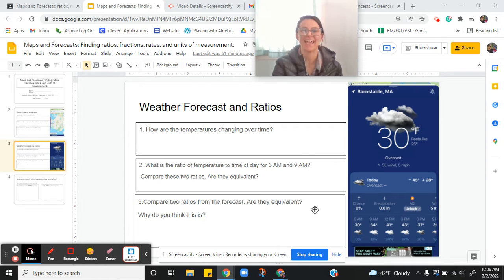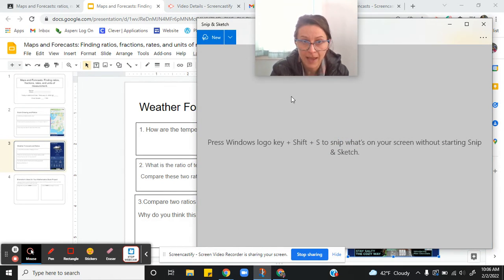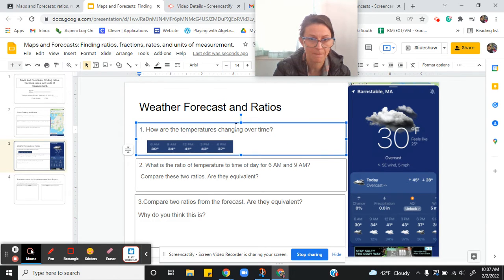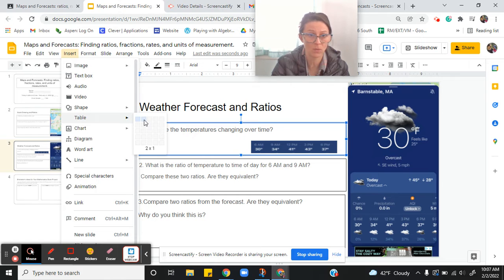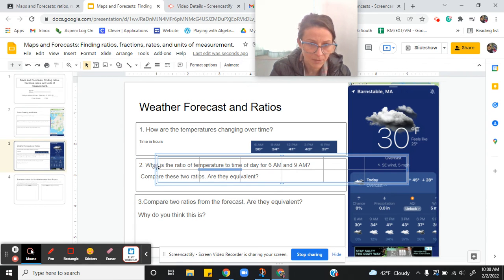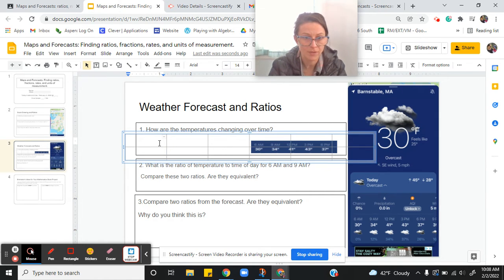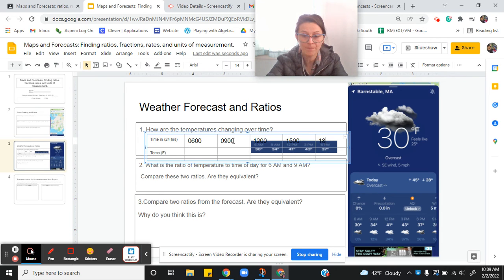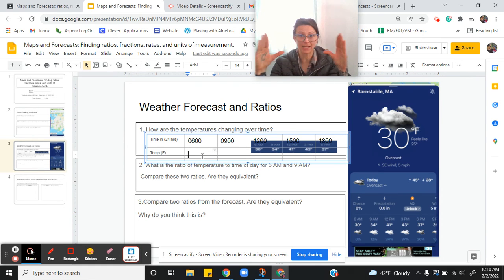Forecast ratios and rates: setting up a ratio table in Google Slides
How can we use ratios to make sense of this weather forecast? Let's set up a ratio table in Google Slides to get organized. Then, we will use it to make sense of the weather we can expect today.